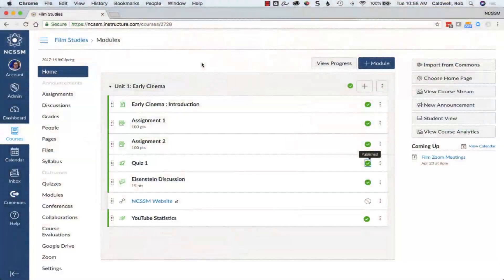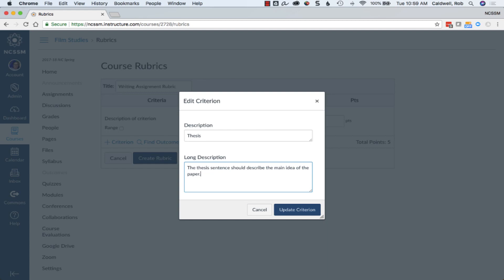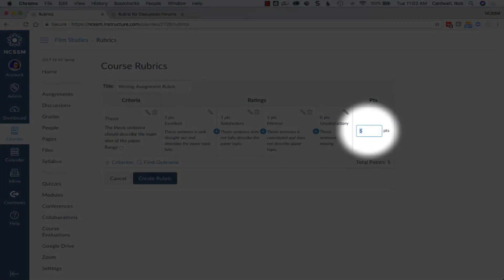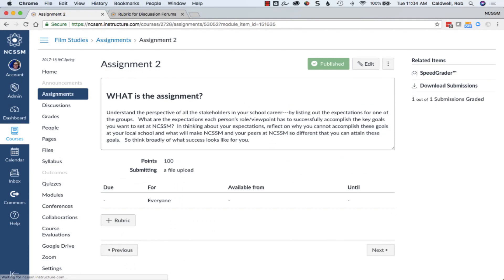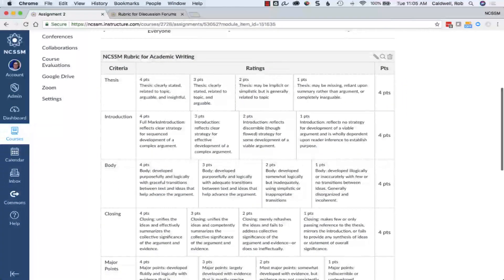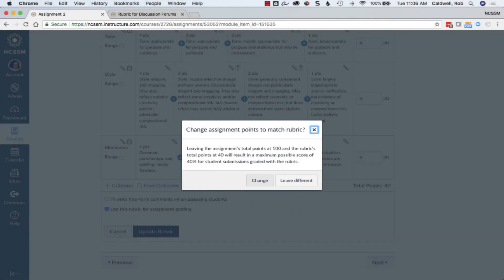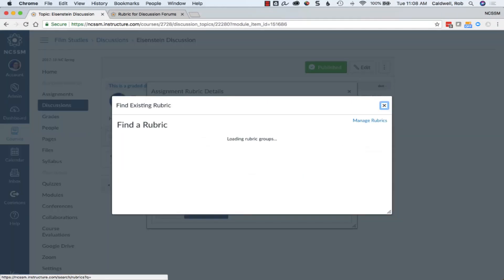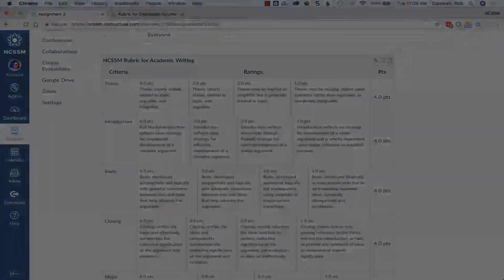Intro to Canvas: Rubrics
Learn how to build rubrics and grade with them in Canvas.